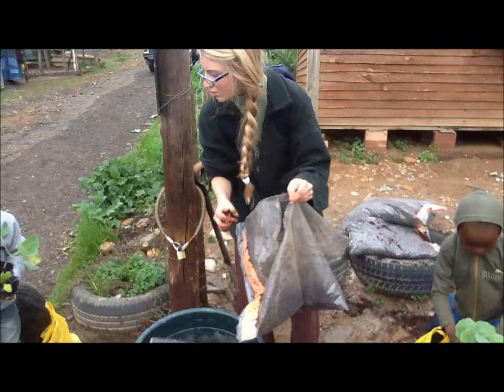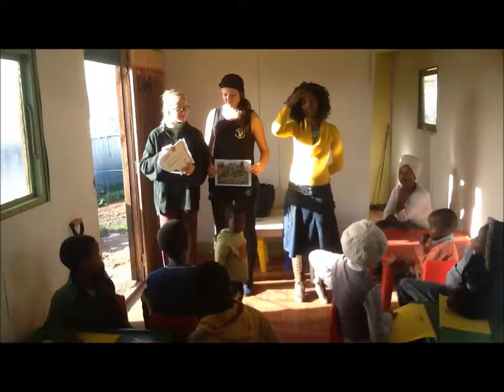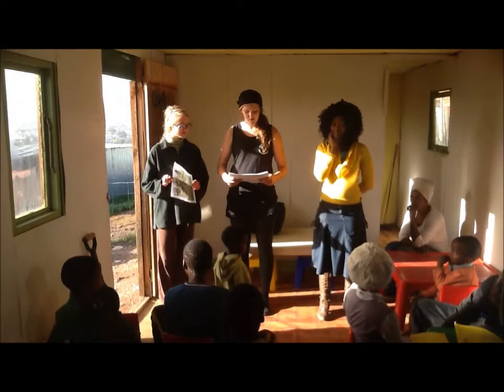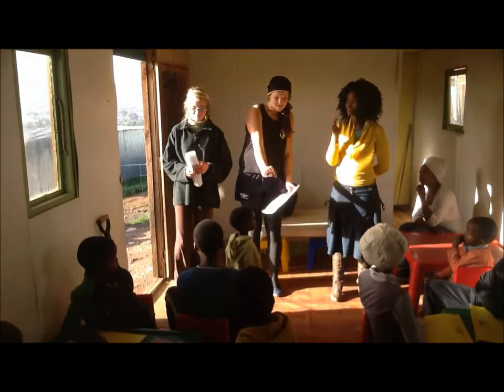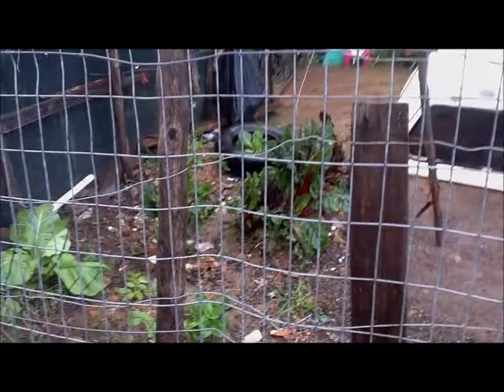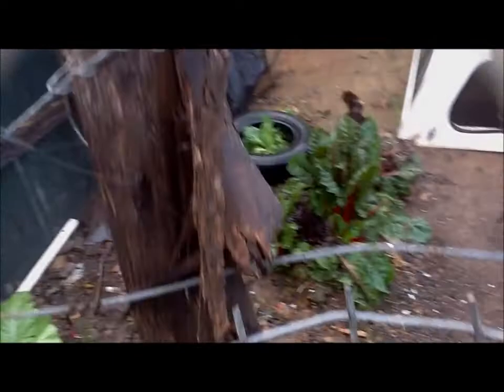Make A Difference-Vuya Endaweni Environmental Education Centre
Grade 10 Geography Project